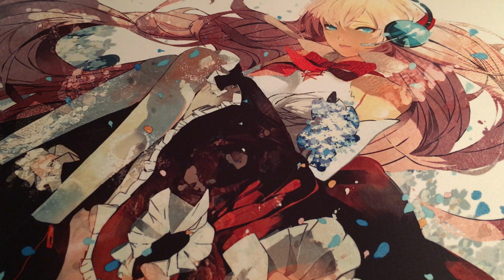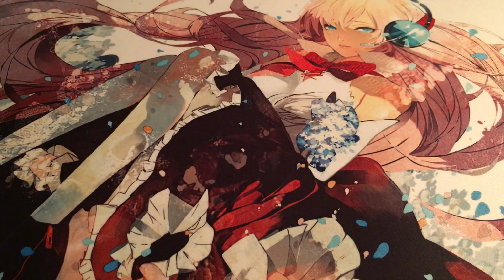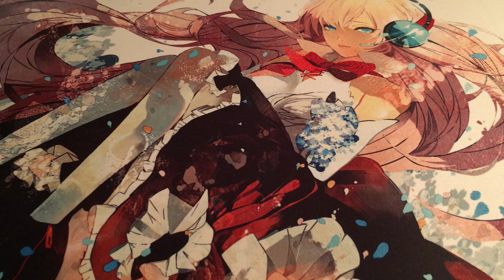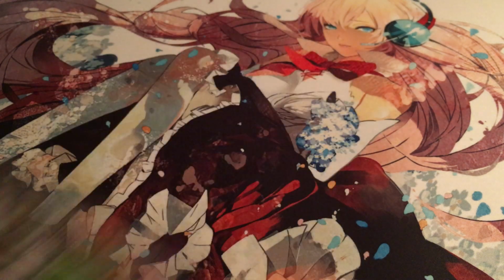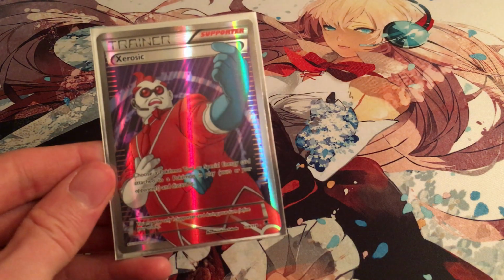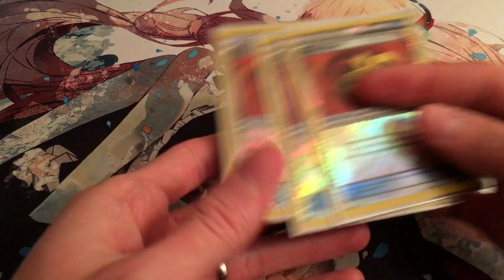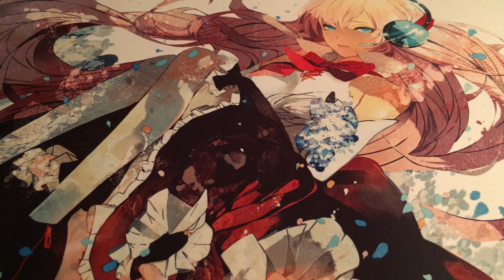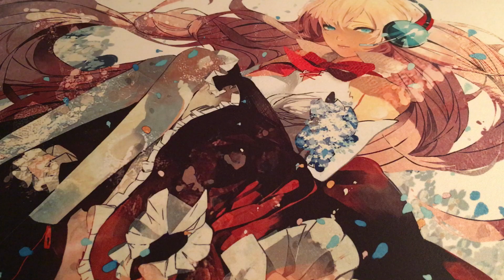Manectric EX and Crobat Pokemon Deck: Deck of the Week #10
My spin on a powerful option for the Standard Format, this build punishes common strategies such as Yveltal EX and Night March.  Quick and efficient, it's hard to argue with this deck as a solid competitor for State Championships this year.